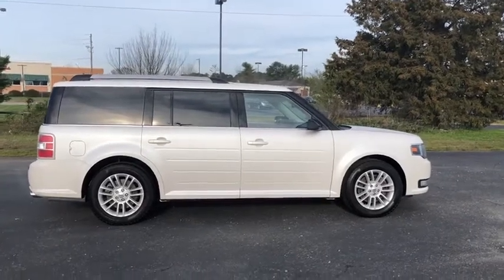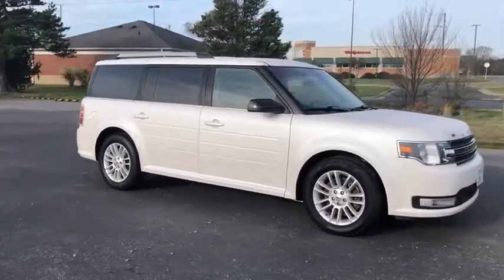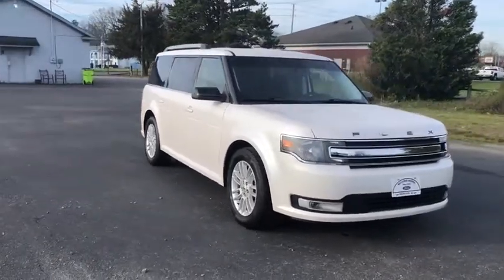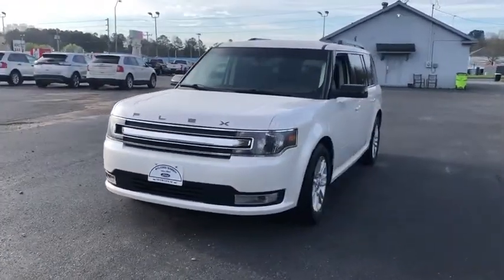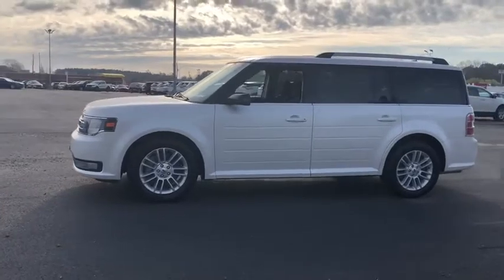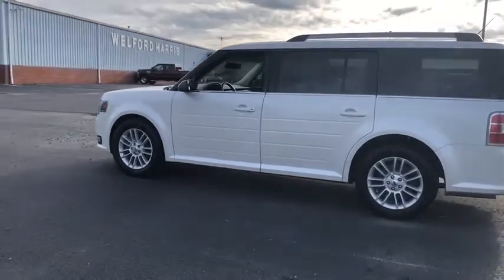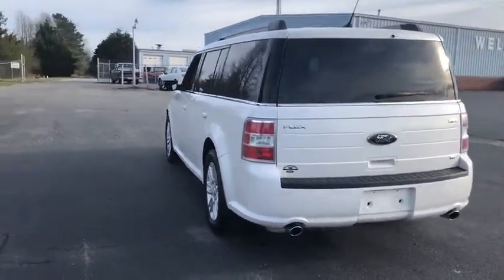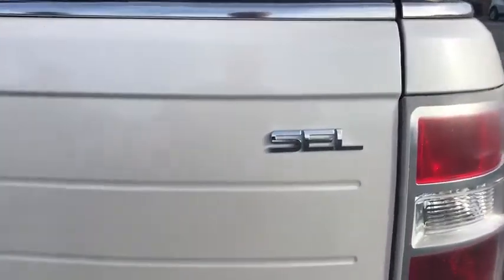2014 Ford Flex Siler City, Asheboro, Pittsboro, Chapel Hill, Sanford, NC 3969B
Used 2014 Ford Flex Available in Siler City, North Carolina at Welford Harris Ford. Servicing the Asheboro, Pittsboro, Chapel Hill, Sanford, NC area.

2014 Ford Flex SEL White Odometer is 37816 miles below market average! AWD, *All Routine Maintenance Up To Date*, *Nonsmoker*. Awards:br  * 2014 KBB.com 12 Best Family Cars   * 2014 KBB.com Brand Image Awards Reviews:br  * If what youd really like is a modern interpretation of the classic American station wagon theme, the 2014 Ford Flex could be the one. It offers seating for six or seven, a range of trim levels and prices, available all-wheel drive, and a turbocharged V6 EcoBoost engine. Source: KBB.combr  * Spacious and versatile cabin with genuine three-row space; refined ride; high-tech features; excellent visibility; strong turbocharged engine option. Source: Edmundsbr  * Ford Flex is the modern way to move. With bold lettering on the hood, futuristic front grille, and a sleek shape, it is the space for busy families on the go. It comes in 3 trims: the Base SE, the mid range SEL, and the top-tier Limited. Exciting to look at, Flex is equally exciting to drive. Standard on the SE and SEL is the 3.5L V6 with 287 HP and 25 MPG HWY, and the Limited gives you choice of that or the optional 3.5L EcoBoost V6 with 365 HP and 23 MPG HWY. Both engines come with a 6-speed SelectShift Automatic transmission. The Flex is full of great technology. Standard SYNC with MyFord keeps you connected to calls, music and more while keeping both hands on the wheel and your eyes on the road. Adaptive Cruise Control automatically adjusts the speed of the vehicle if there is slowing traffic ahead. If you are getting the Limited, Active Park Assist is available that can identify spots for you to parallel park in and then steer the vehicle into place itself. Flex comes standard with 1st-row bucket seats, 2nd-row 60/40 split bench seat and 3rd-row 50/50 split bench seat for seven-passenger seating. It's amazing how much room there is for all seven passengers, and 2nd-row and 3rd-row legroom is best in class. New for 2014, its Appearance Package is available with the option of a new monochromatic or Tuxedo Black Metallic-painted roof. For a more spacious feel, the available Vista Roof consists of four skylights covering all three rows of seating. The available Navigation System with SiriusXM Traffic and Travel Link combines GPS technology, with voice-guided turn-by-turn directions and 3-D mapping. On the Limited, a Rear View Camera helps you see what's behind you, and Wipers automatically activate when they sense moisture. All models come with Anti-lock Brakes and Stability Control. Flex also offers available industry-first inflatable 2nd-row safety belts for the outboard passengers. Flex is a 2013 IIHS Top Safety Pick, and has been 5 years in a row since 2009. Source: The Manufacturer SummarybrAWD, 18 Painted Aluminum Wheels, 3.65 Axle Ratio, 3rd row seats: split-bench, 4-Wheel Disc Brakes, 6 Speakers, ABS brakes, Air Conditioning, AM/FM radio: SiriusXM, AM/FM Single CD/MP3 Capable, Auto-dimming Rear-View mirror, Automatic temperature control, Brake assist, Bumpers: body-color, CD player, Cloth Heated Front Bucket Seats, Compass, Delay-off headlights, Driver door bin, Driver vanity mirror, Dual front impact airbags, Dual front side impact airbags, Electronic Stability Control, Four wheel independent suspension, Front anti-roll bar, Front Bucket Seats, Front Center Armrest, Front dual zone A/C, Front fog lights, Front reading lights, Fully automatic headlights, Garage door transmitter, Heated door mirrors, Heated front seats, Illuminated entry, Low tire pressure warning, MP3 decoder, Occupant sensing airbag, Outside temperature display, Overhead airbag, Overhead console, Panic alarm, Passenger door bin, Passenger vanity mirror, Power door mirrors, Power driver seat, Power passenger seat, Power steering, Power windows, Radio data system, Rear air conditioning, Rear anti-roll bar, Rear Parking Sensors, Rear reading lights, Rear window defroster, Rear window wiper, Remote keyless entry, Security system, Speed control, Speed-Sensitive Wipers,